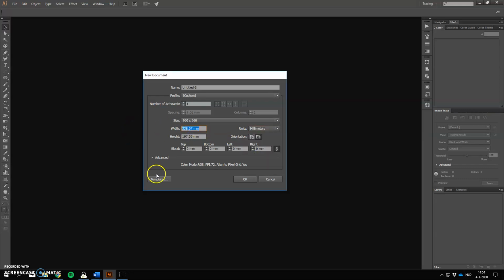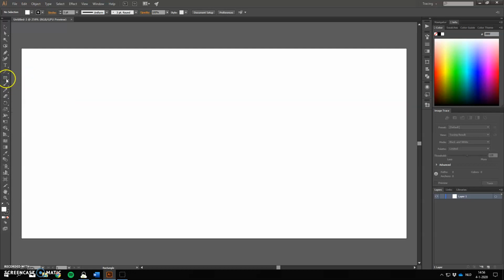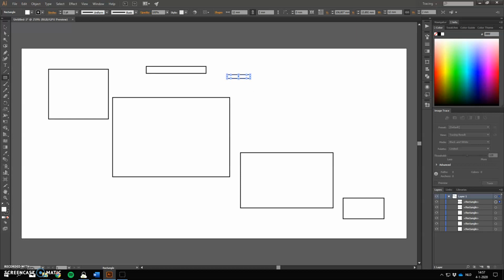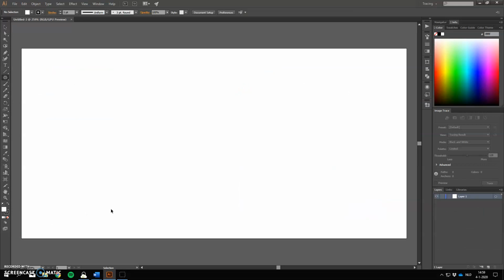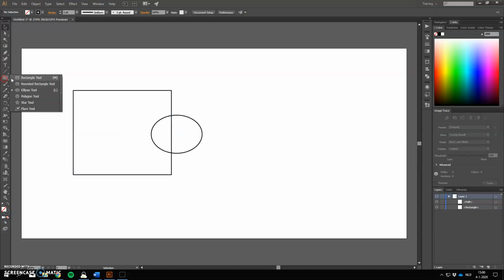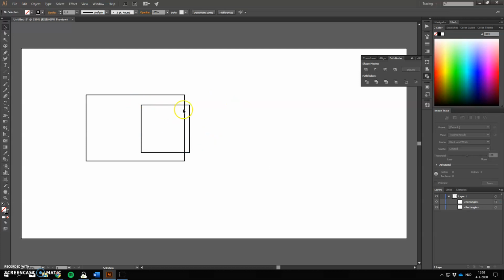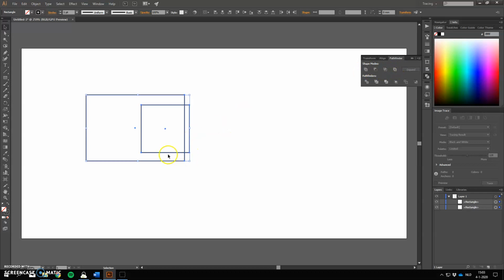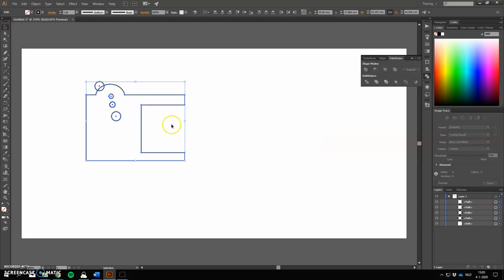Illustrator lesson 1